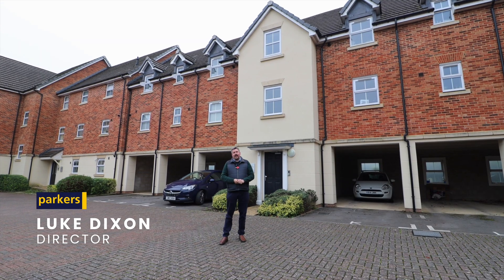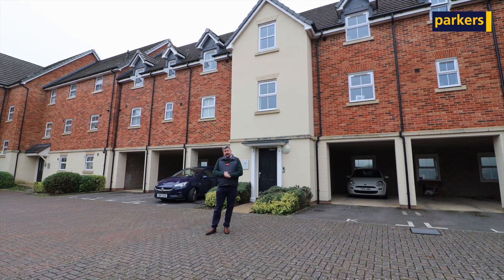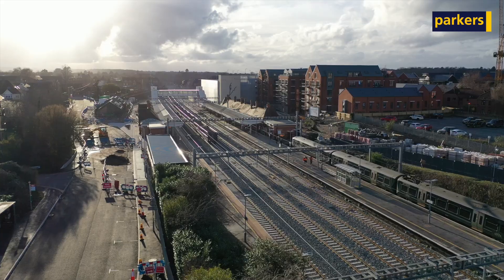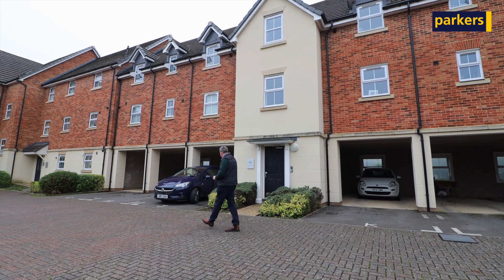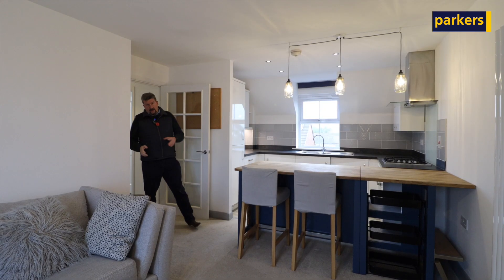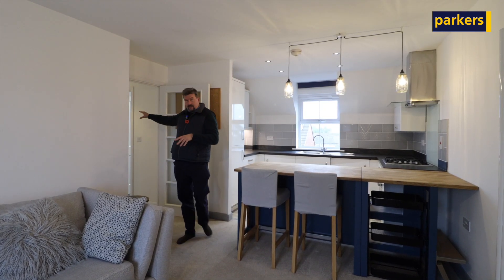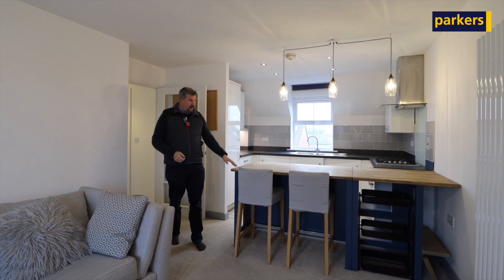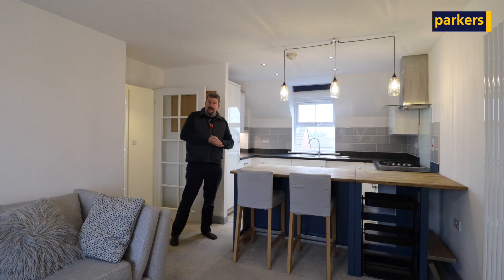Lovely Two Bedroom Apartment for Sale in Newbury 📍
𝗣𝗿𝗼𝗽𝗲𝗿𝘁𝘆 𝗧𝗼𝘂𝗿 🏠 - Lovely Two Bedroom Apartment for Sale in Newbury.📍

This stunning top-floor apartment in the desirable area of Speen offers modern living with an array of attractive features. Located in a peaceful cul-de-sac with gated access, it provides both security and privacy, making it ideal for first-time buyers or an investment property.

𝗞𝗲𝘆 𝗙𝗲𝗮𝘁𝘂𝗿𝗲𝘀
✔️ Two Bedrooms
✔️ Open plan Living Area
✔️ Kitchen
✔️ Two Bathroom
✔️ Storage
✔️ Tandem Car Port

📍 Old Wardour Way, Newbury
💰 Price, £237,000.

If you want to find out more or arrange a viewing, click the link below or contact the team on the details below...